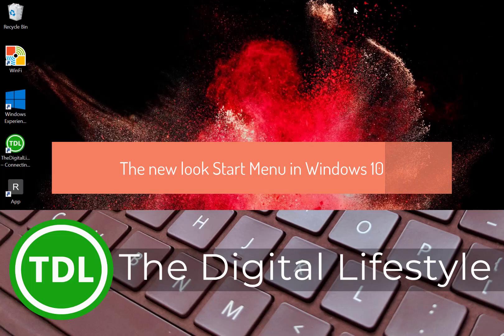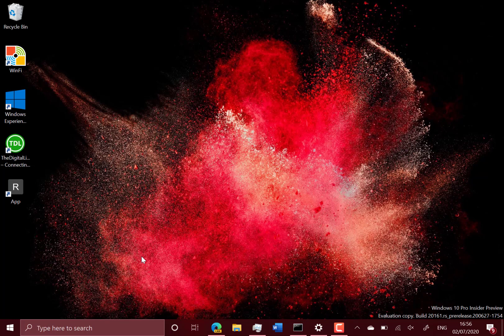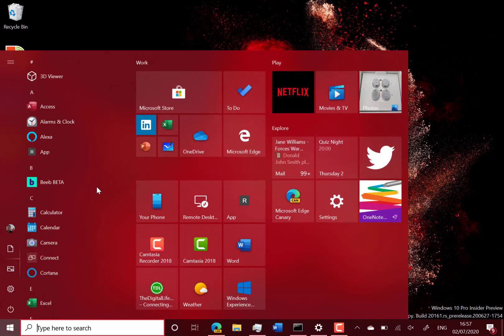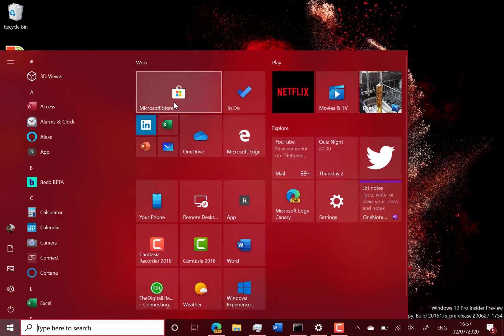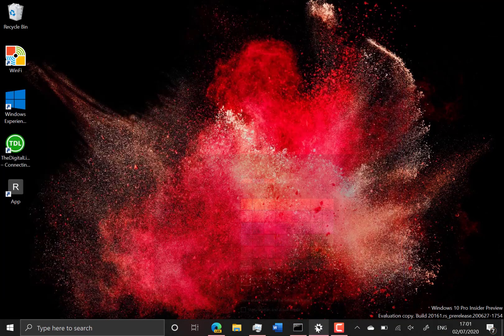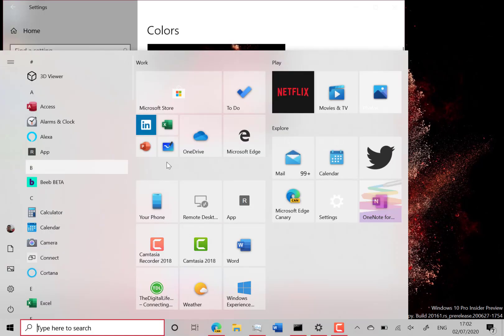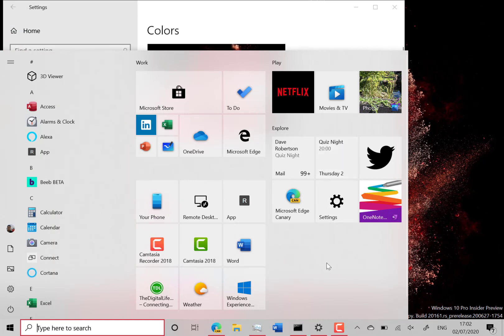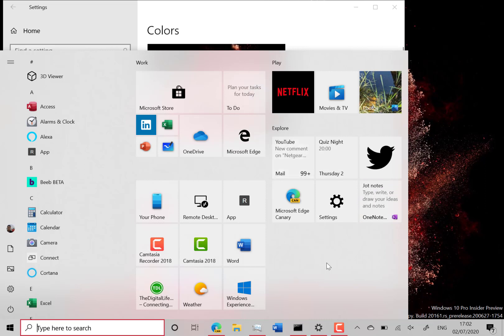Hands on with the new look start menu in Windows 10 build 20161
With the latest build of Windows 10 for Windows Insiders on the dev channel Microsoft have made some changes to the look of the start menu. Using fluent design the solid colours of the tiles have gone and in come translucent tiles. When I originally recorded my hands on video with build 20161 I didn’t have a PC with the new look but I have managed to get a machine setup so I can show you the changes.